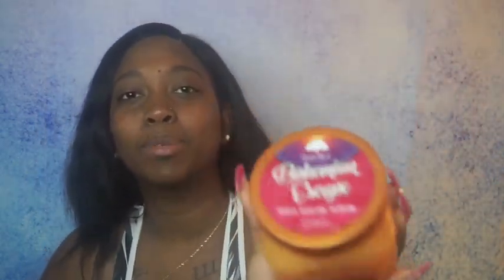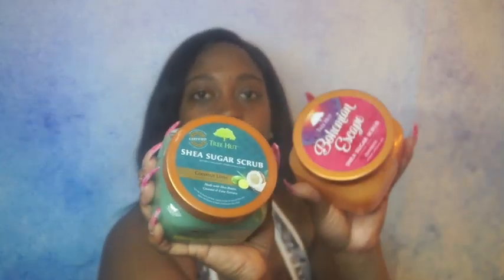My Shower/Skin Care Routine 2020